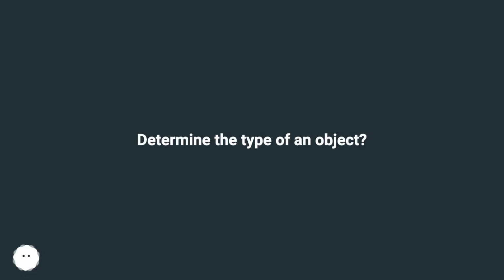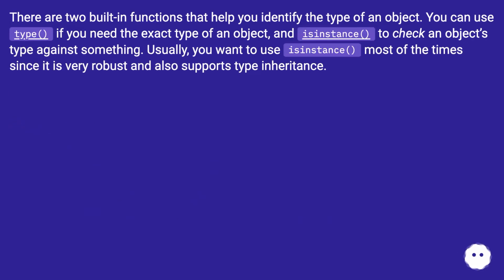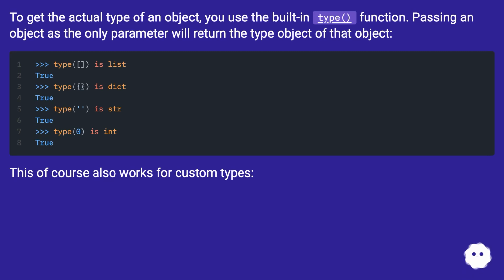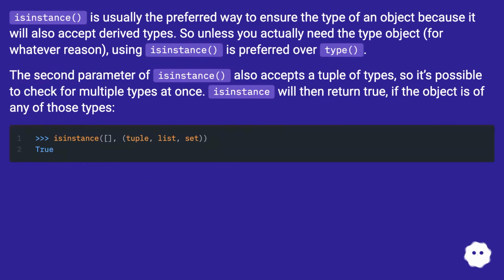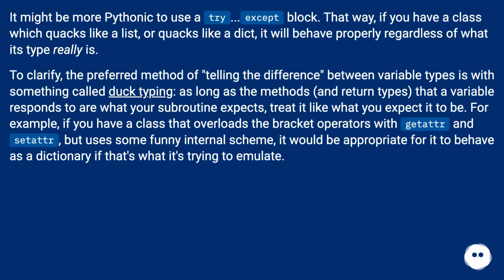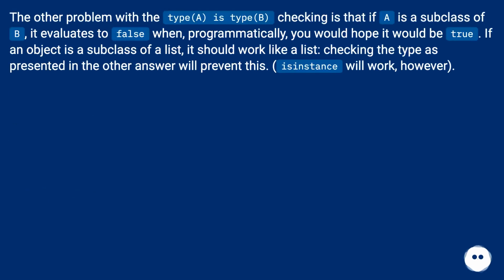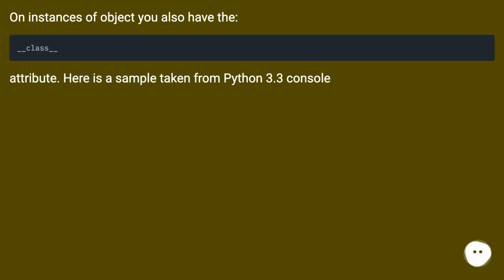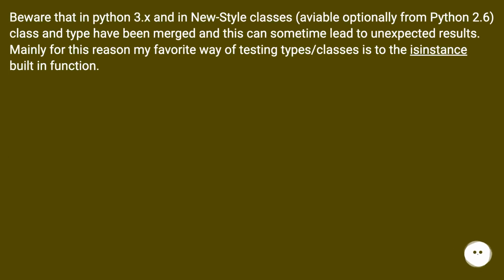Determine the type of an object?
Chapters
00:00 Determine The Type Of An Object?
00:13 Answer 1 Score 225
00:23 Accepted Answer Score 2340
01:44 Answer 3 Score 45
02:43 Answer 4 Score 37
03:20 Thank you